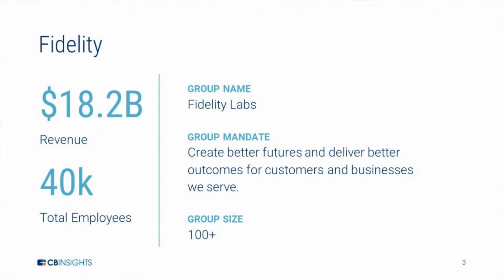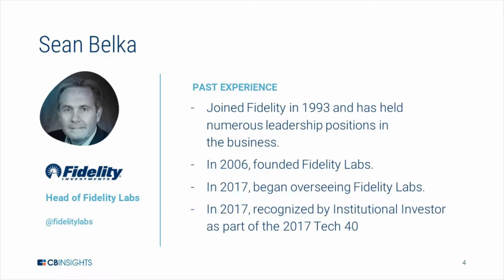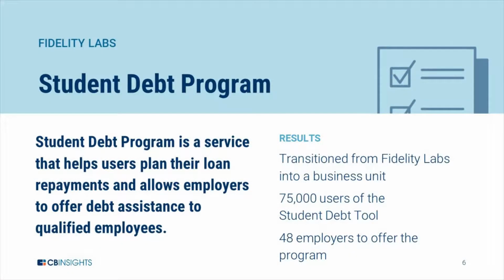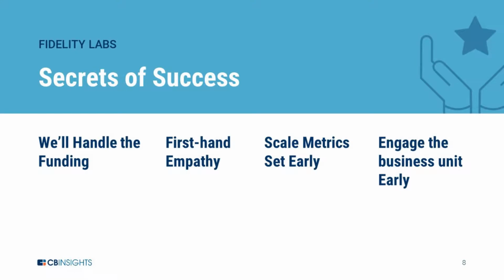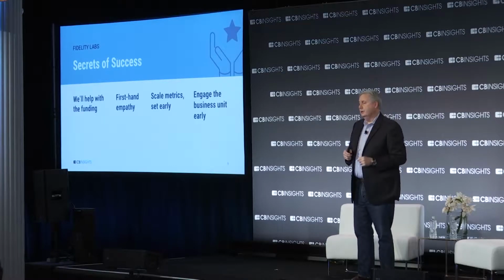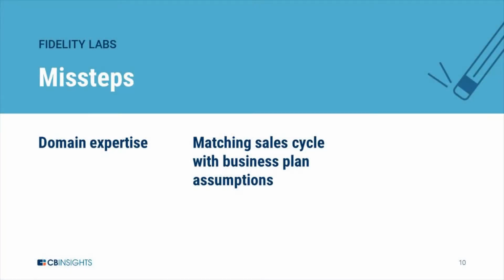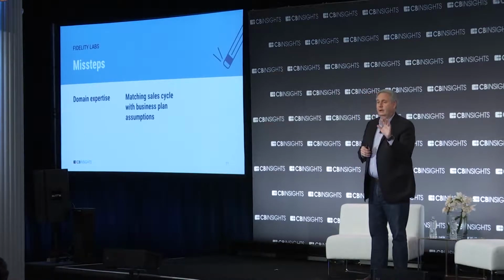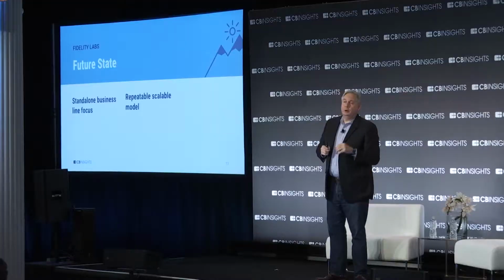"How to Integrate New Products Into Business Units" - Sean Belka, Fidelity Labs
Sean Belka, Head of Fidelity Labs, tells us how they scale new products by using financial incentives to integrate them into business units. He is then joined by Melissa Schilling from NYU for a Q&A.

This video was recorded on December 5, 2018 as part of CB Insights' s TRANSFORM conference.